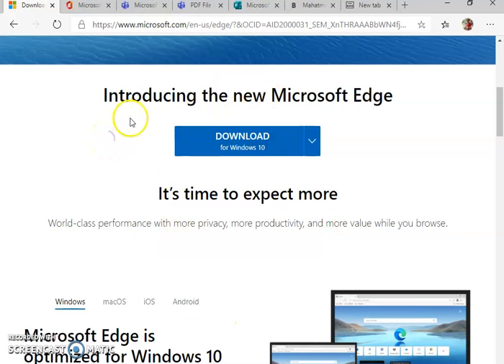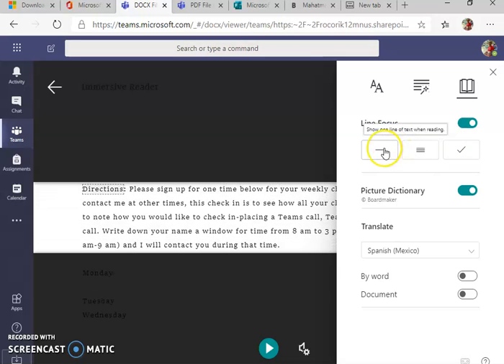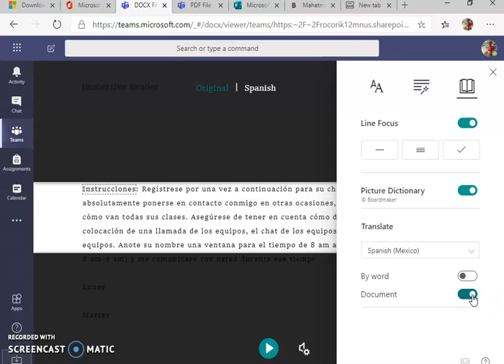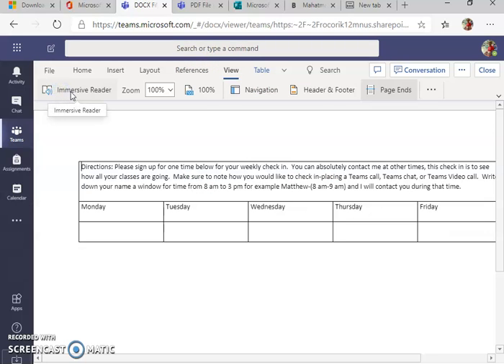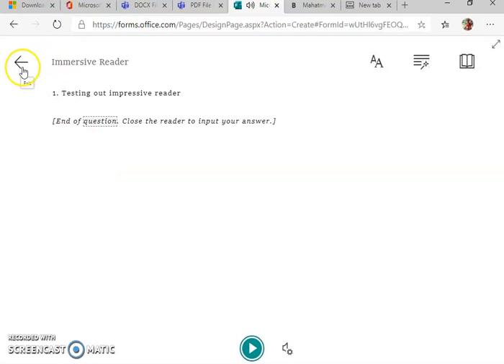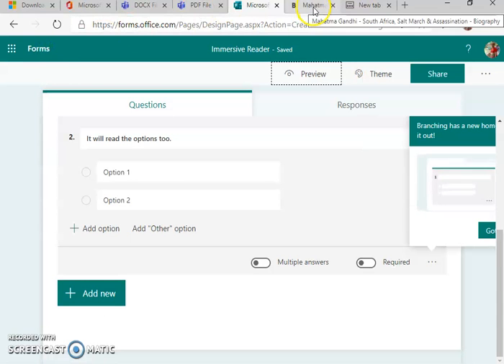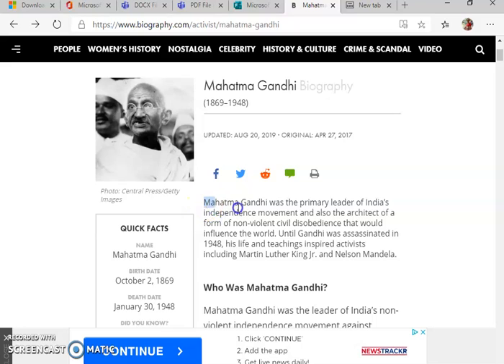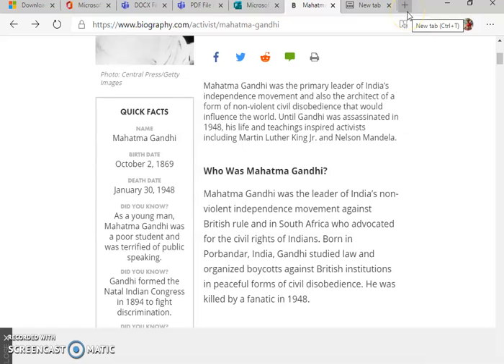Immersive Reader and Read Aloud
Using Microsoft Edge and Teams immersive and read aloud functions.